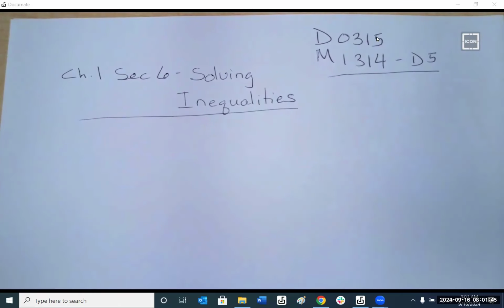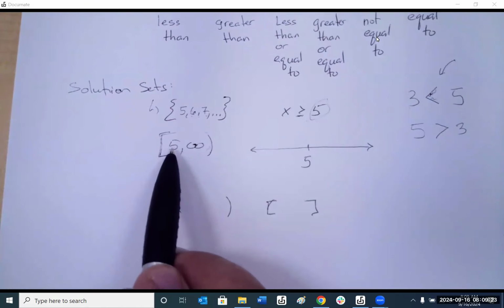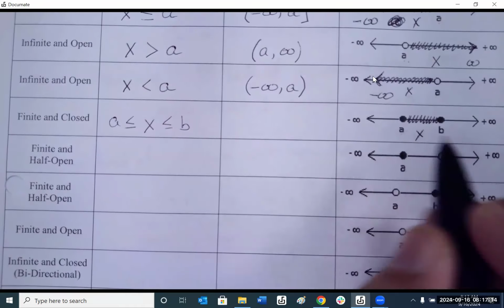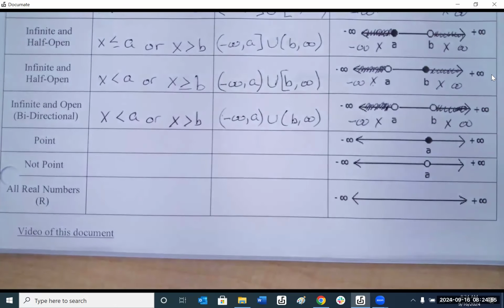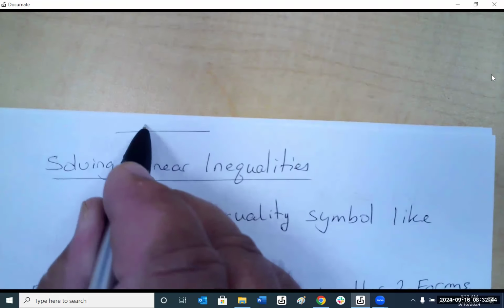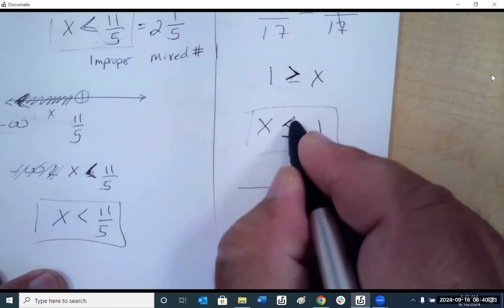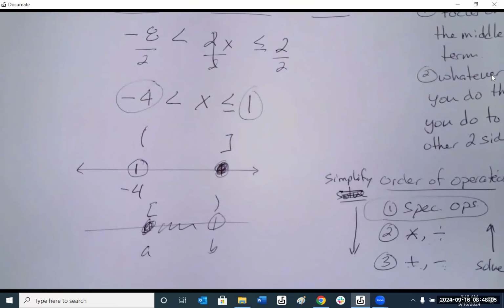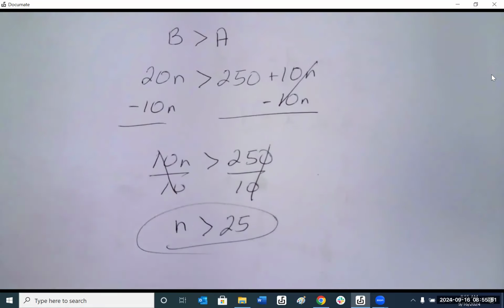DMAT + MATH CH 1 SEC 6 Solving Linear Inequalities